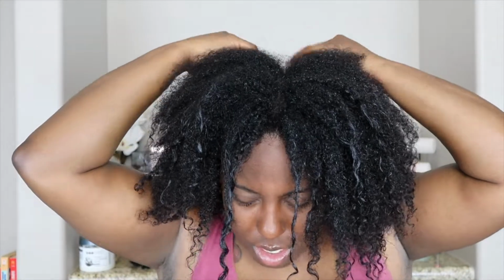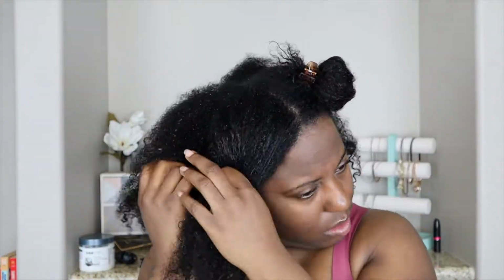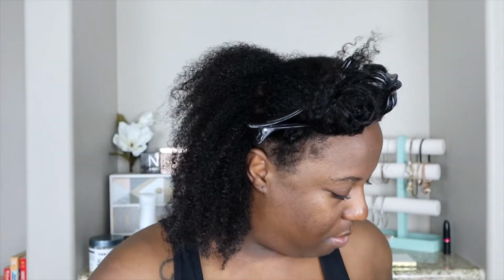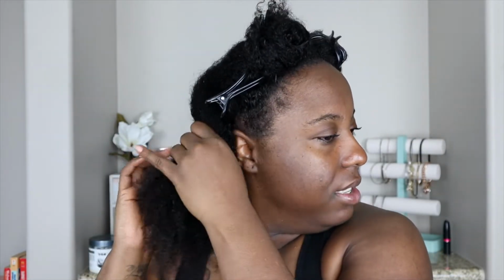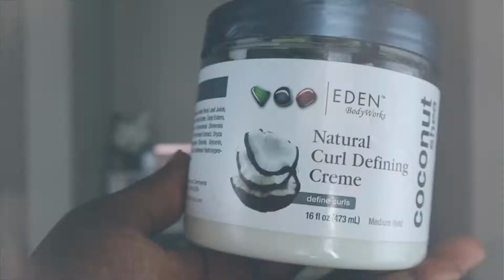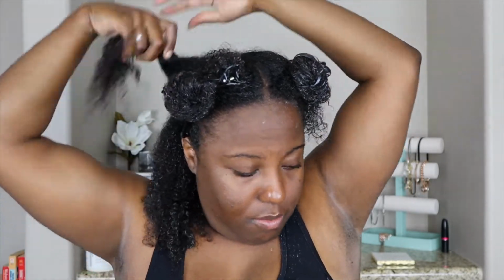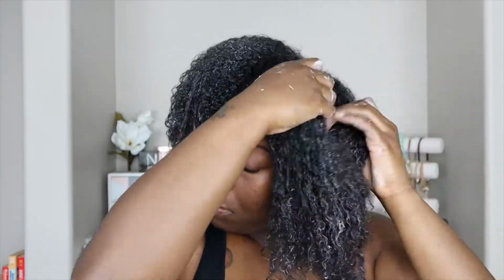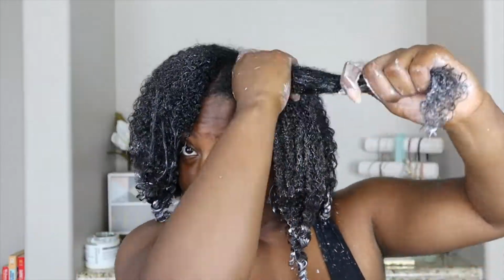Straight to Curly: Watch me revert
5225 Canyon Crest Drive Suite 351

Intro:
Made by me using...
JanTube Templates , the crafts crazy